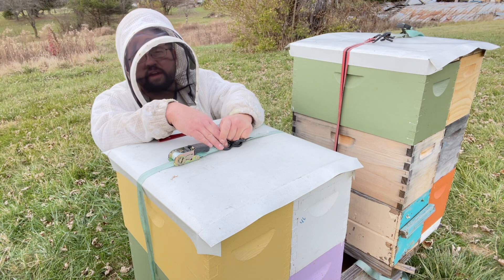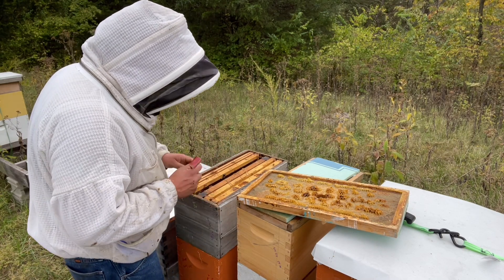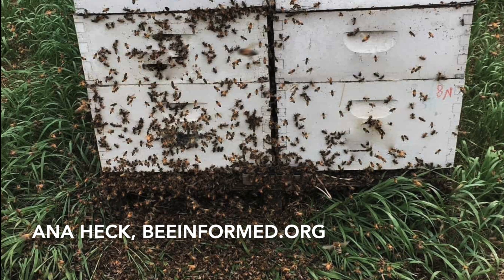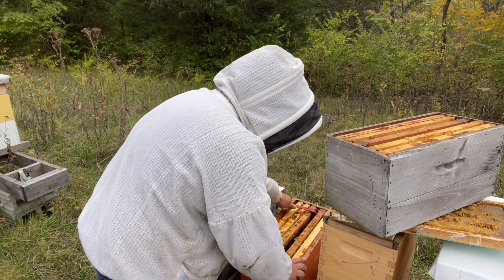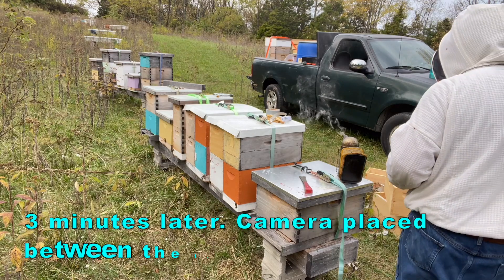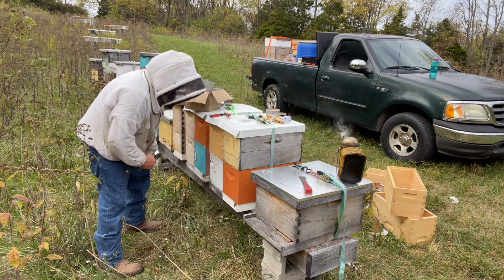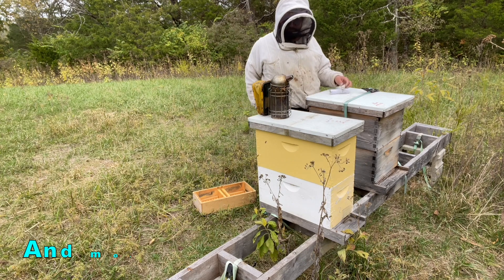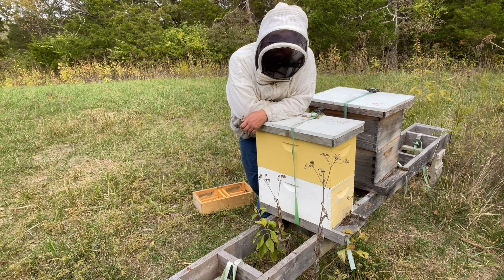Apiary Adventures 1: Varroa, Robbing, and Later Season Swarms.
In this video, we see the end of an apiary visit that has a few significant learning opportunities occur in short order, including: finding out-of-weight-range hives; robbed colonies; varroa issues; the importance of transitioning from hive management to apiary management; and usurpation swarming.

All of these items will be examined more thoroughly in their own coming videos.

Here are some good links and resources for further reading:
-Varroa fecal spotting: I called it uric acid at one point in the video, but I really should be more conservative and refer to it as either 'varroa feces' or 'purines.' You will more commonly find it referred to as guanine deposits due to findings from a 1994 scholarly article, which found the bulk of it to be guanine. However, more recent work found guanine was not always present in the mites feces, while uric acid was. Regardless, both are purines, and both are waste products from the digestion of purines-based proteins, a protein type commonly found in internal organs. Both guanine and uric acid would promote dry white deposits. Both are found in insect excreta, though guanine excrement is more associated with some parasites (like ticks) while uric acid is more associated with blood feeders.

This is an educational channel, I provide this information without cost, please share it where it may help.

I do not have any sponsorships or retailer relationships, I am not 'bought,' so I can always give an honest review about how and what I am using.

Doing these videos does incur costs. If you've found them beneficial, or if I've saved you a few bucks in headaches, maybe buy me a cup of coffee sometime! or at PayPal (friends and family transactions do not incur fees.)

Respectfully
-Jake